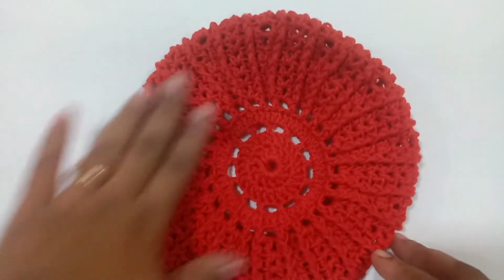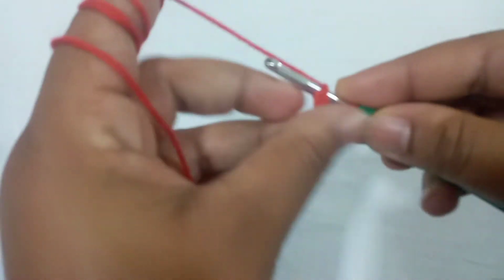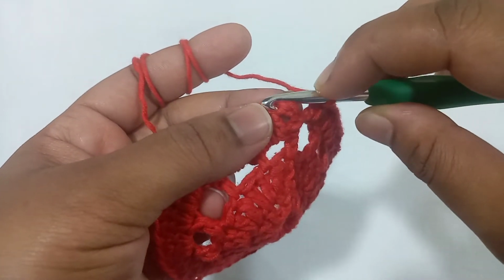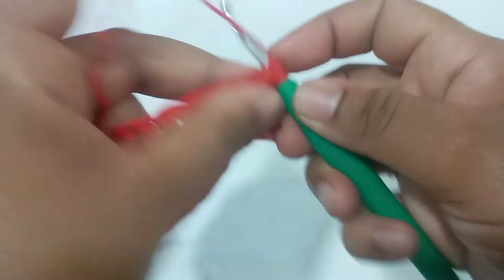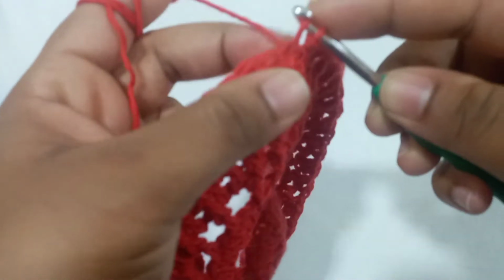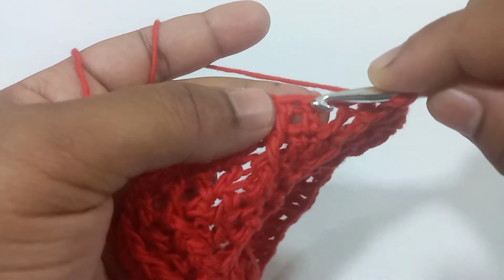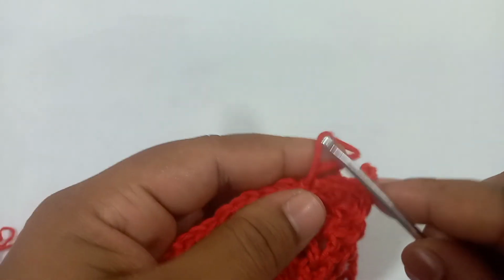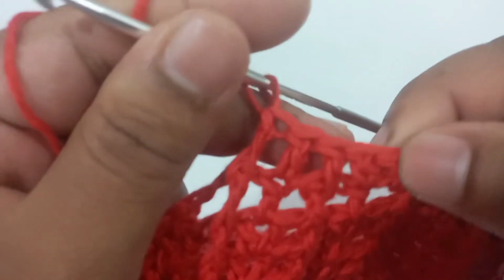How To Crochet BERET HAT / Easy Crochet Tutorial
In this crochet video tutorial, you'll learn how to crochet Beret hat with Keju Crochet Design on Youtube Channel.

This is an easy crochet Beret hat patterns. So this is an easy crochet tutorial on how to crochet a hat for beginners step by step slowly.

Here's a playlist serie on how to crochet for absolute beginners step by step 👇

Materials used:
* Alize cotton baby soft (You can use a DK weight yarn. You can find variety of yarns with affordable prices here 👇

* 4.5mm hook (7 US hook size)
* 3.5mm hook (4 US hook size)
* yarn needle
* scissors